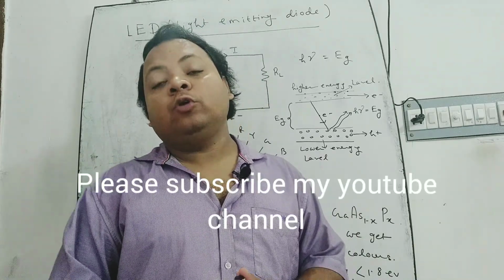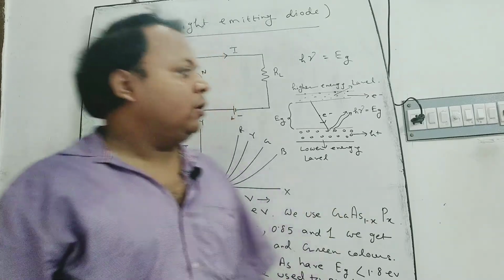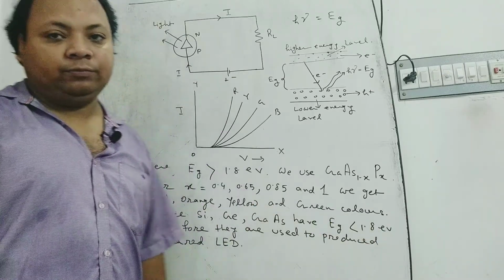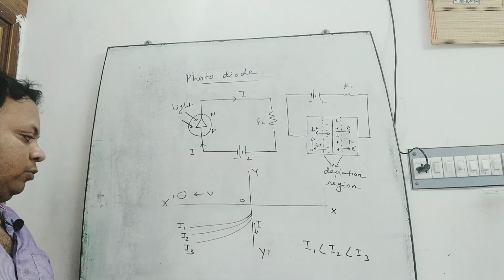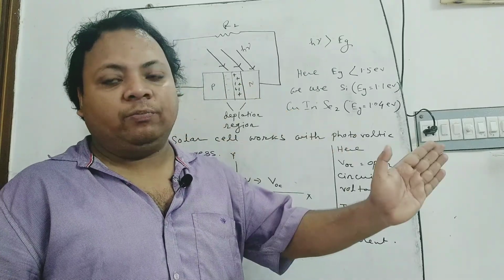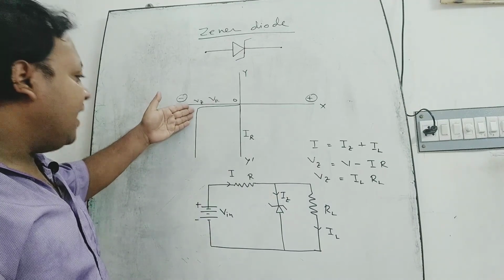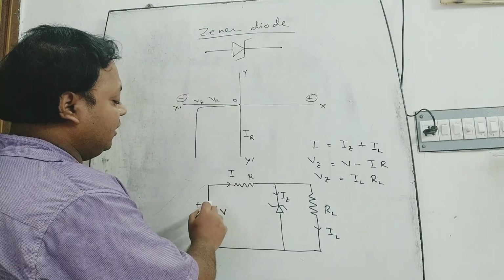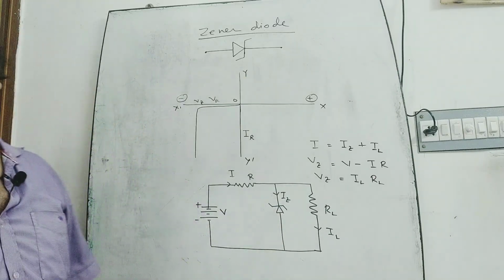LED/Photodiode/Solar cell/Zener diode/Zener effect/zener voltage/zener diode as a voltage regulator